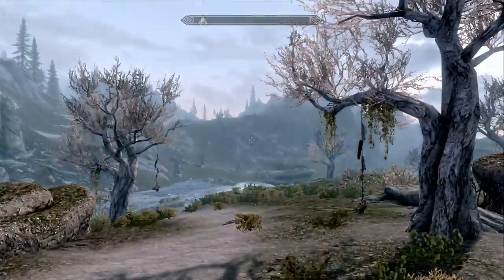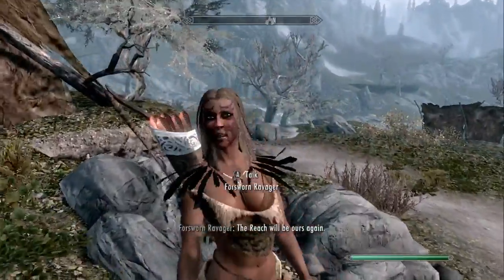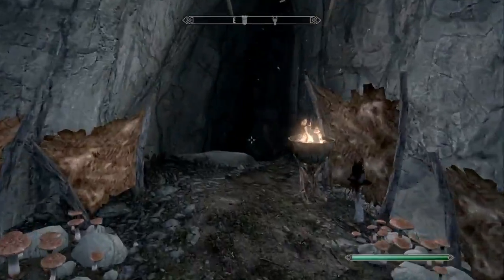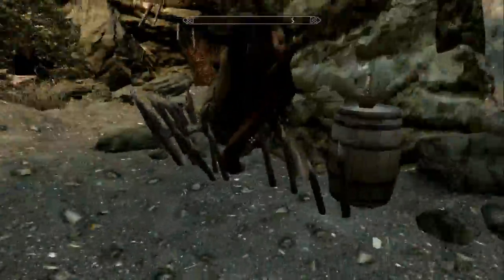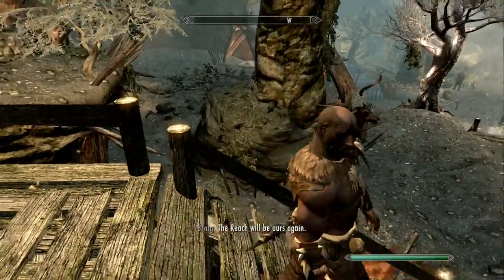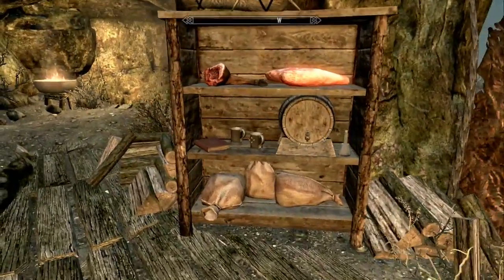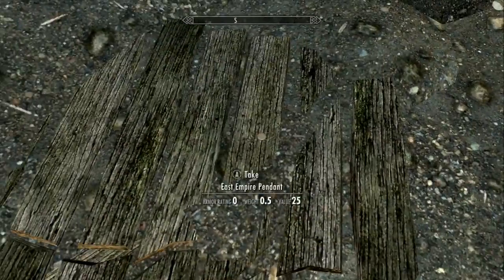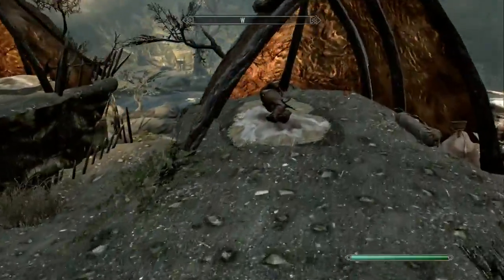Skyrim's Hidden Treasures - Druadach Redoubt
Want to go the extra mile and help my channel grow? Use the links below and you'll have my undying love (results may vary).